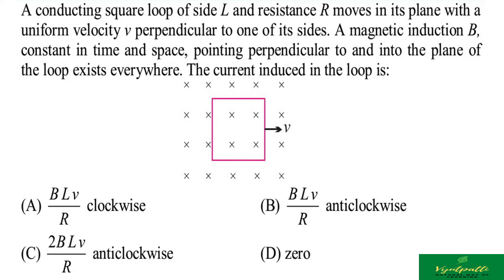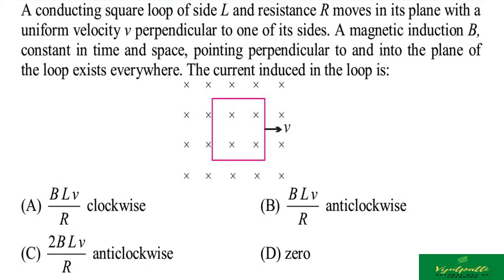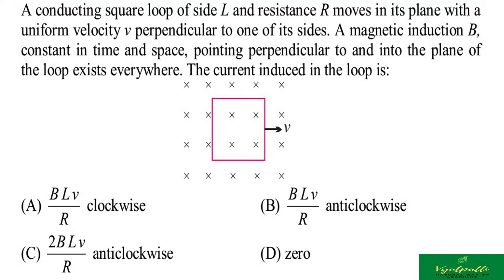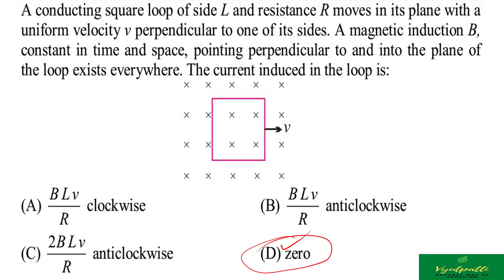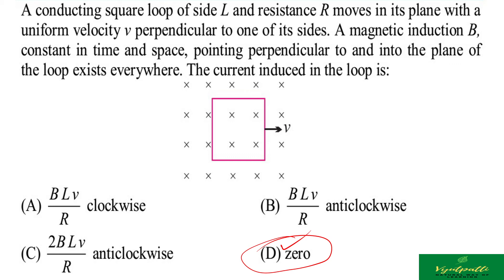A VERY IMPORTANT PROBLEM ON MOTIONAL EMF||IIT-MAINS|NEET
vyutpatti welcomes you all.

A conducting square loop of side L and resistance R moves in its plane with a uniform velocity v perpendicular to one of its sides. A magnetic induction B, constant in time and space, pointing perpendicular to and into the plane of the loop exists everywhere. The current induced in the loop is:

Ours social links -